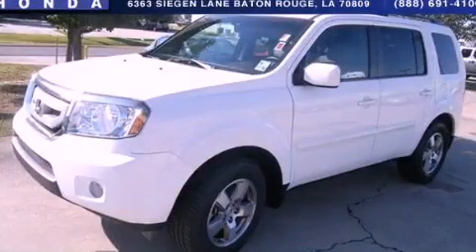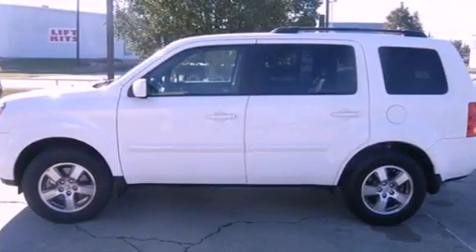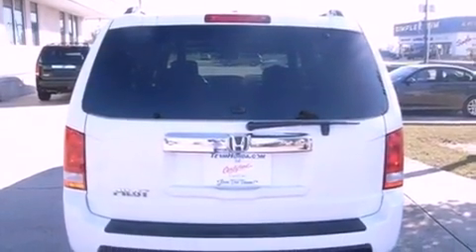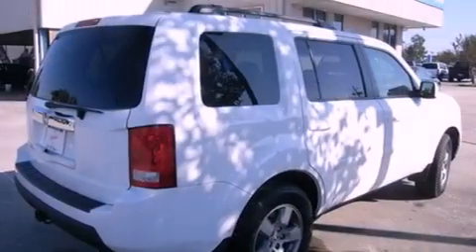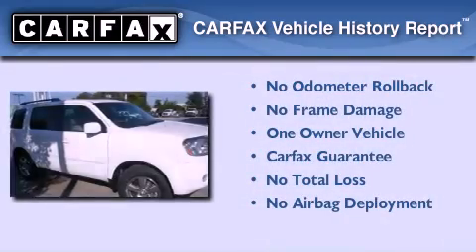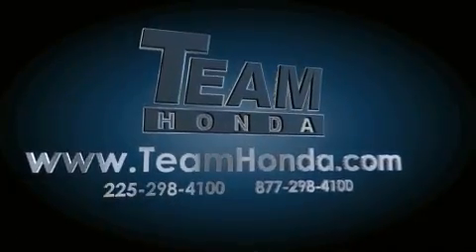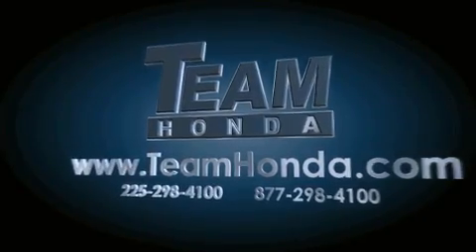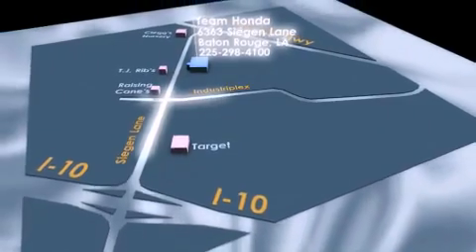2011 Honda Pilot Certified Lafayette LA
Year : 2011
 Make : Honda
 Model : Pilot
 Engine : 3.5L V6
 Trans . : Automatic
 Exterior : White
 Miles : 37,621
 Interior : Gray
 Stock : 13603P